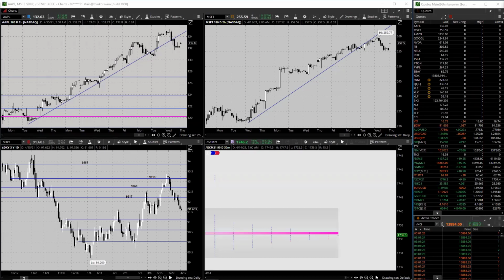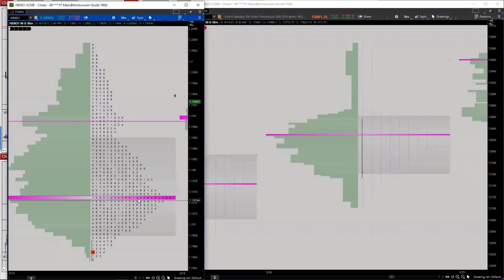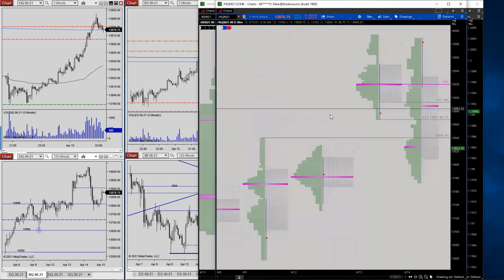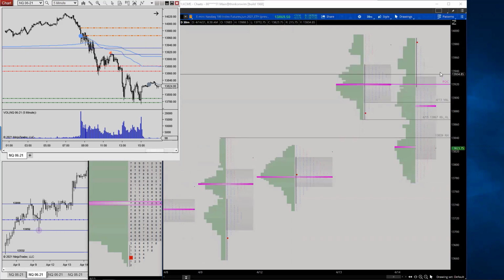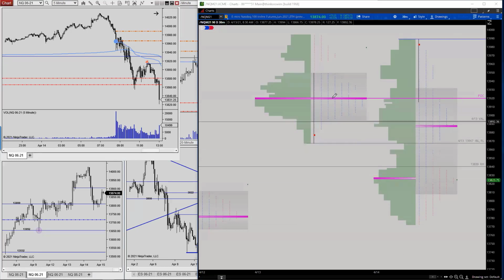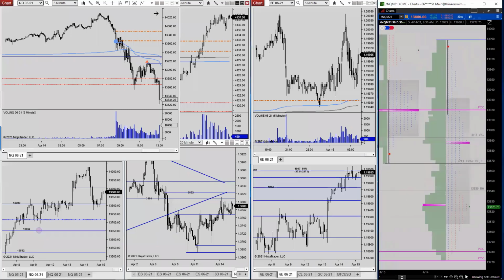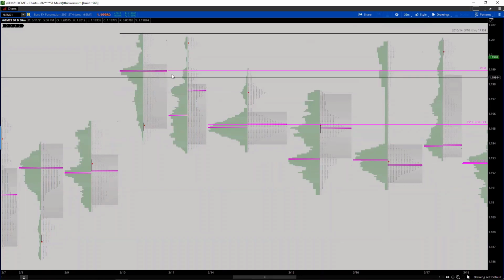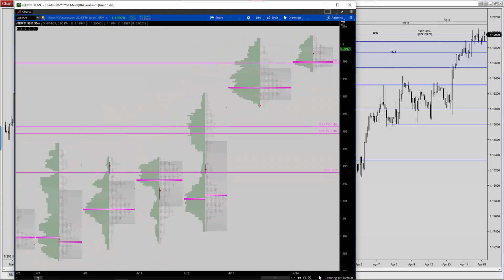European Crossover Webinar April 15th 2021